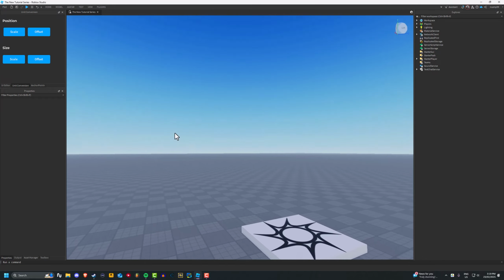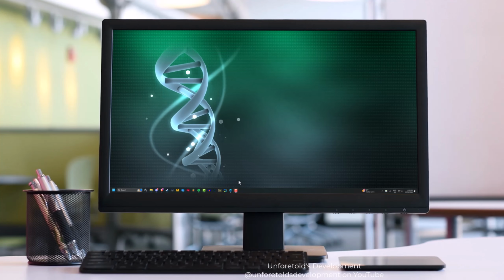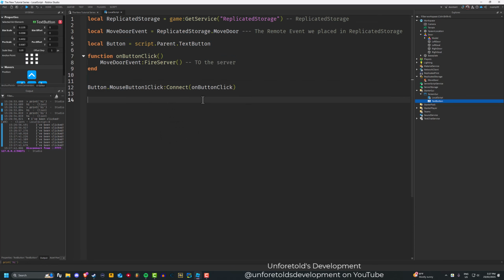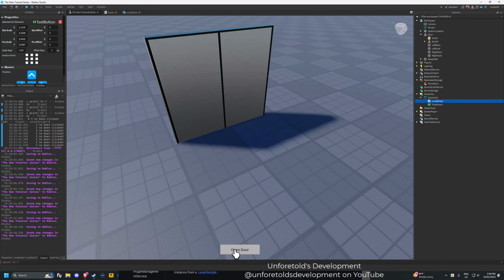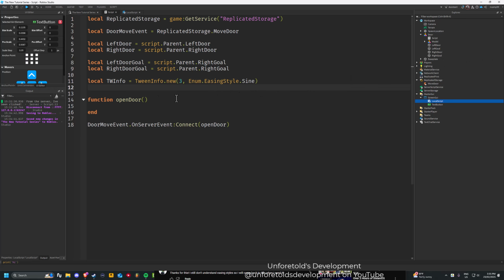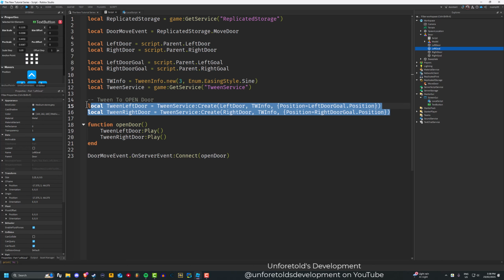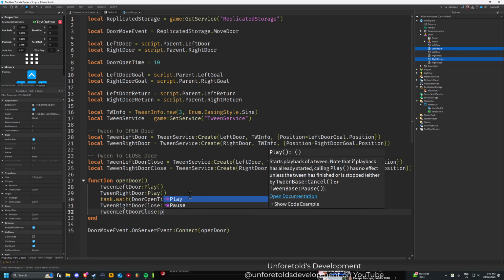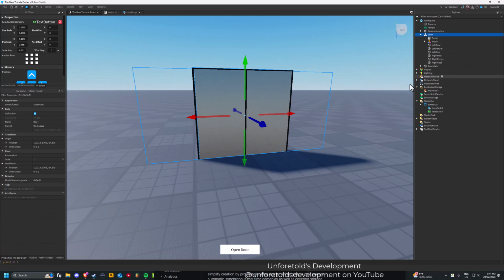Unforetold's Development Series: Episode 1 (Remote Events & Tweening)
Discord Server: N/A
Other: